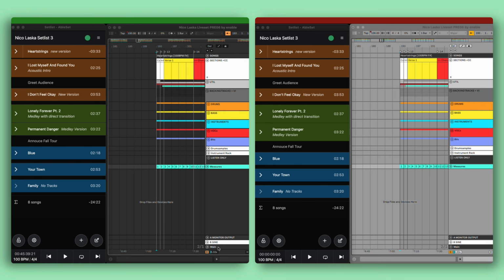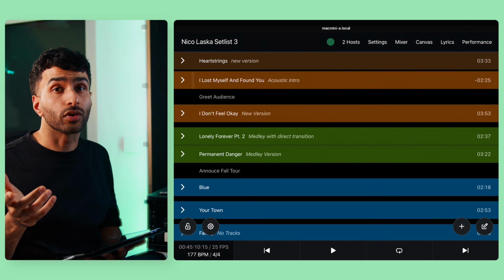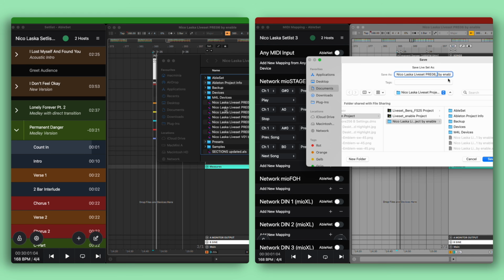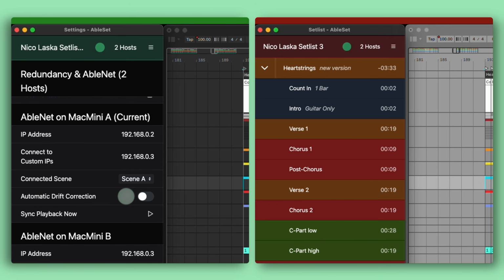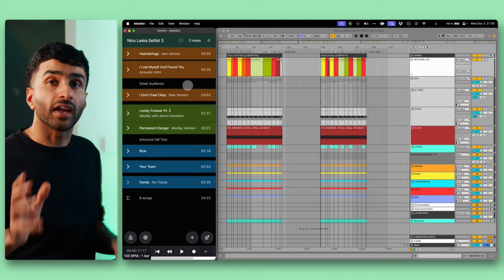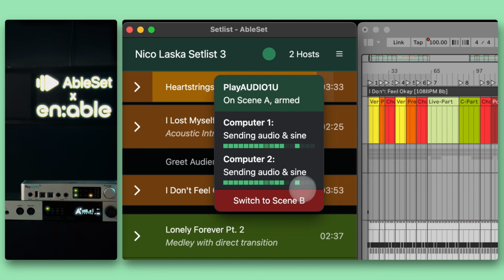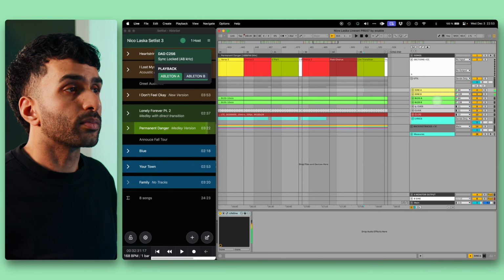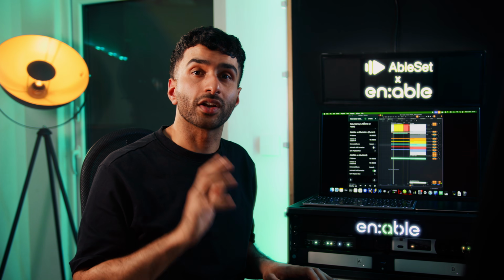AbleNet - Sync up Multiple Computers (Official AbleSet Tutorials)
Learn how to build and operate fully redundant playback systems with AbleNet, including synced multi-computer control, remote and MIDI operation, network setup, failover handling, and deep integration with redundant audio interfaces for reliable live shows.

For illustrative purposes, the audio played from Computer A has been panned slightly to the left, while the audio from Computer B has been panned slightly to the right. In a typical live scenario, only one of the two computers would be audible at any given time.

⏰ *CHAPTERS*
00:00 Introduction & overview
00:14 What’s AbleNet?
00:38 AbleNet setup
02:13 AbleNet best practice
03:57 MIDI controller
05:20 Connect to custom IP
06:50 Automatic drift correction
08:03 Sync playback now
08:53 Redundant audio interfaces
10:45 PlayAUDIO interfaces
11:10 DirectOut interfaces
12:29 DAD interfaces
15:10 Summary & Outlook
15:37 Outro